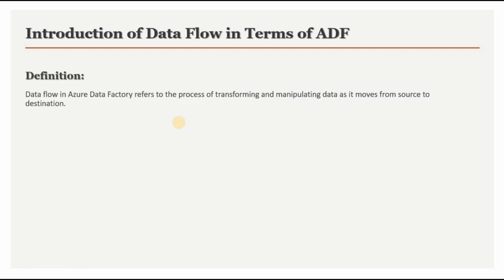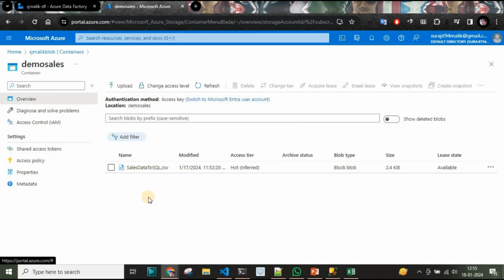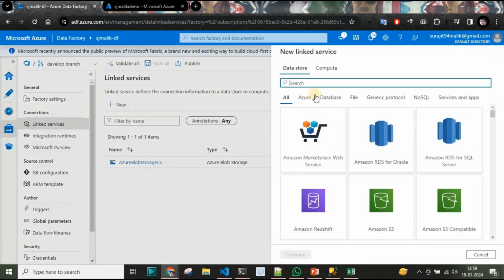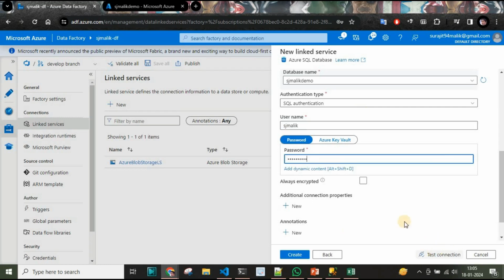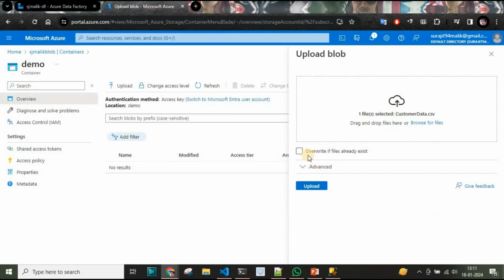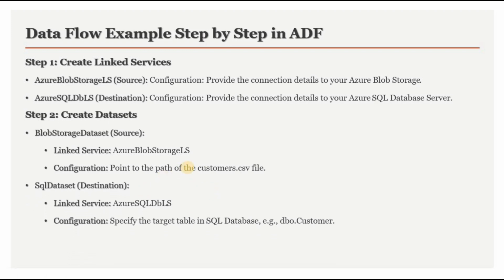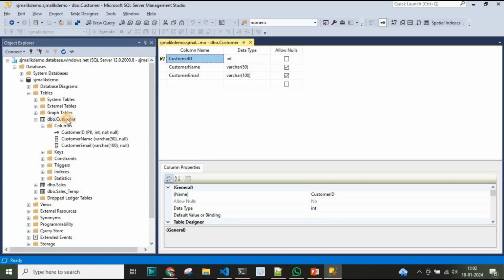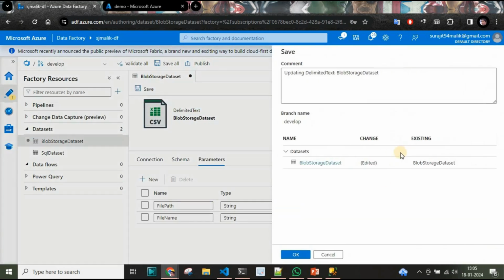Data Flow Process in ADF Pipeline | Linked Services & Dataset Create | Azure Tutorial Part 11.1